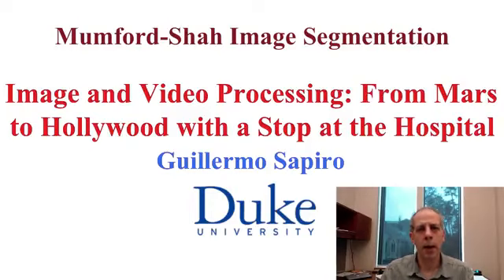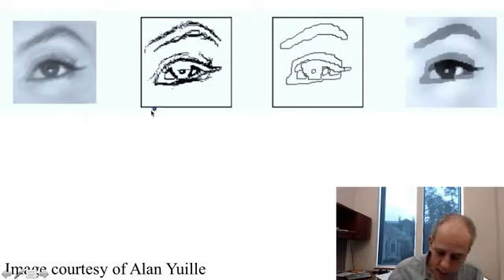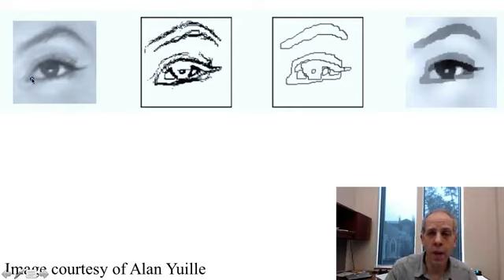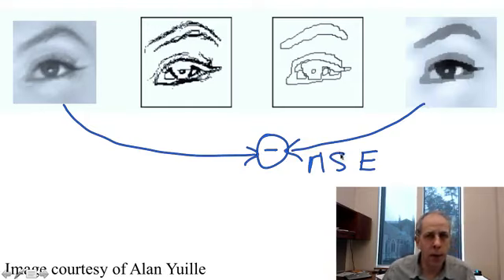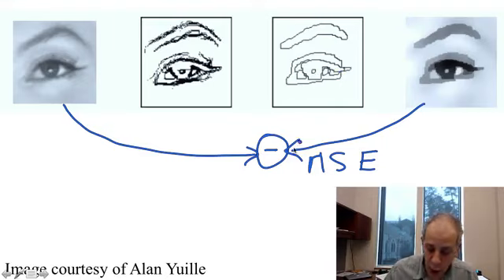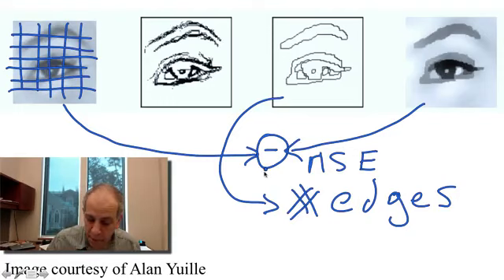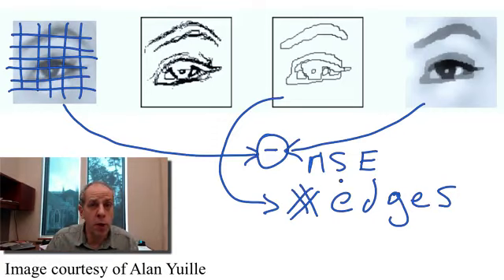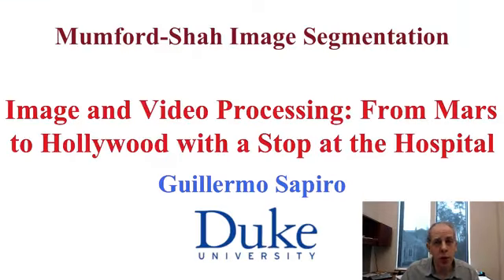9 - Mumford-Shah - Duration 05:50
Hello, and welcome back. I want to discuss now the Mumford-Shah Image Segmentation technique, and I'm going to do that with one example. Let's just look at this image. We talk that image segmentation means labeling the image. We want to label every segment that has some coherence in it with a different name, with a different number. One way of doing that is, of course, basically, painting that segment with a uniform, or a very smooth grey value. And that's the type of stuff that the Mumford-Shah algorithm and technique tries to do. Let's just discuss that. Here, we have an original image. Don't pay attention to these two for the moment. It's going to be very clear in just a few seconds. And this is the result of one implementation of Mumford-Shah image segmentation. So, very rich gray values become just a few smooth segments. Looks like almost like quantization when we talk about image compression. So, the first part is that we want to approximate the original image by just a few segments that are either constant or very smooth. Of course, we want an approximation. So, one of the terms that this Mumford-Shah needs to include is a penalty from deviating too much from the original image. Of course, piece wise smooth, or piece wise constant, I could make this whole image wide. So, that's one very smooth segment. But it's very far, if I do that, it would be very far from the original image. So, one of the things is we have to somehow penalize for the difference between these two images. For example, the mean square error.